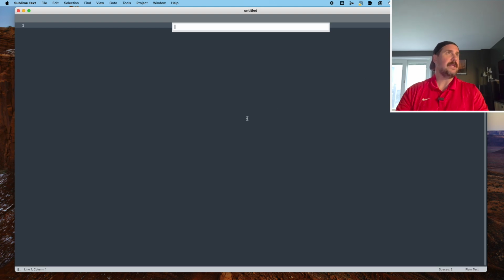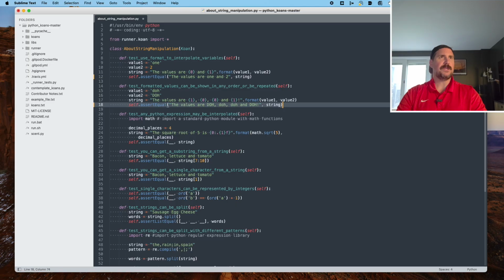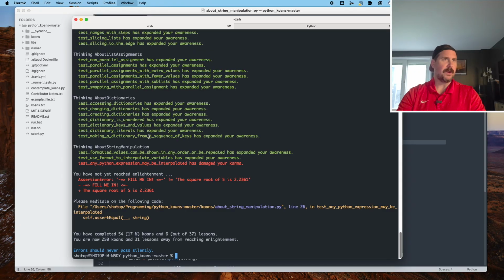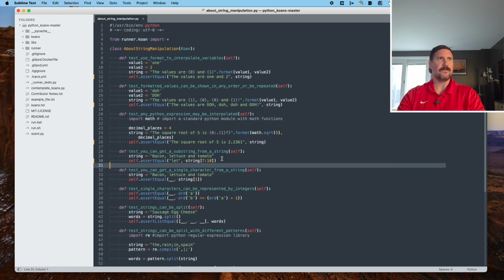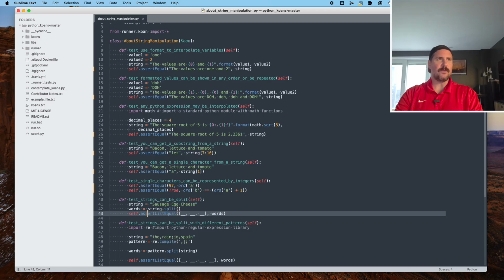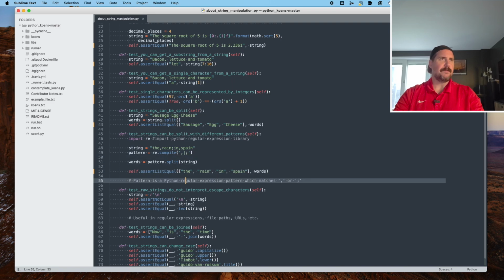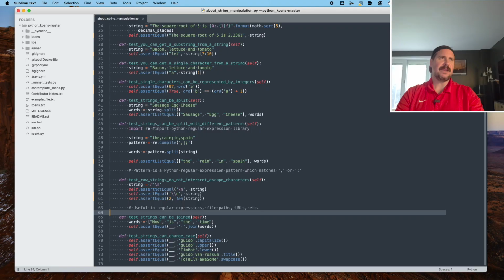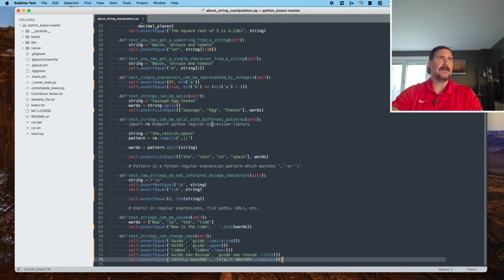Live Coding Python Koans - Episode 5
String manipulations galore!